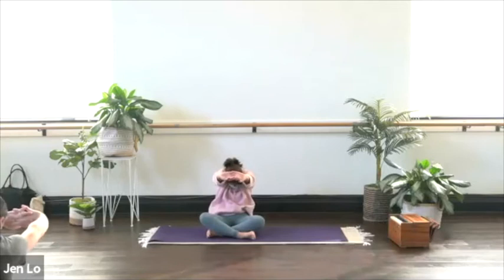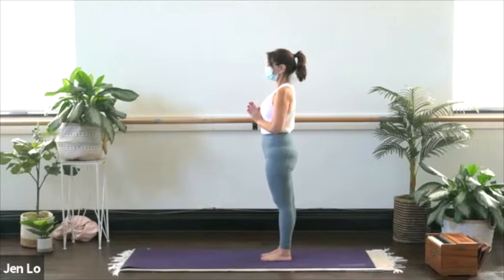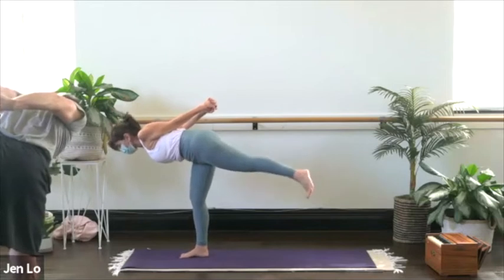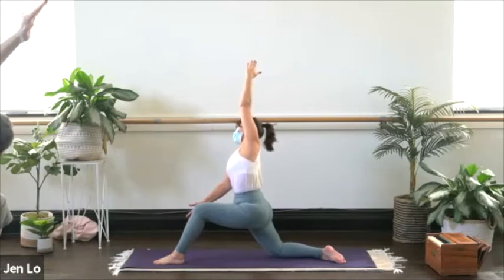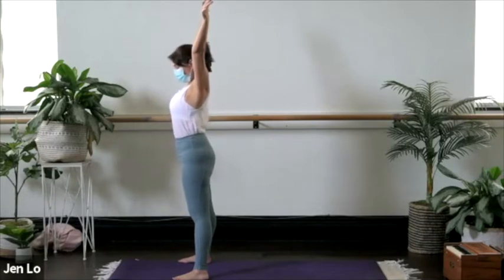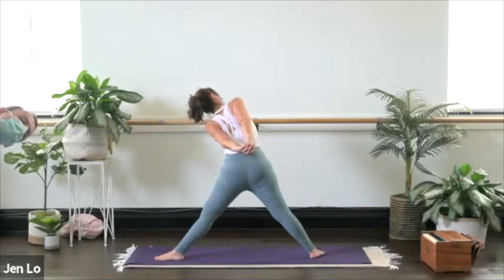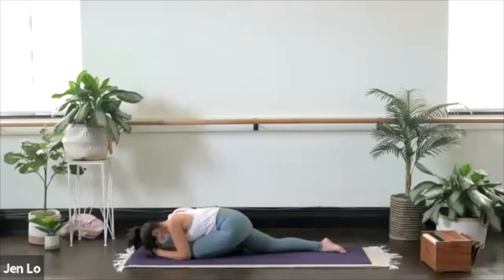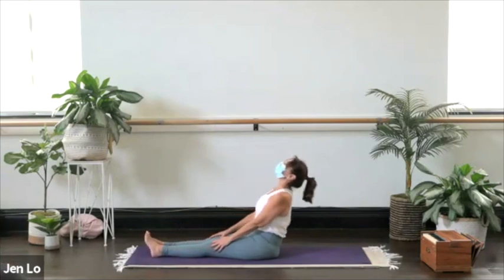Bhakti1: Why do you practice?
Let's be clear on why we do anything at all.

demo: Terri Merjano

NOTE: By participating in virtual yoga classes, understand that there is a possibility of physical injury and proceed at your own risk. The yoga techniques demonstrated during these classes are online so please understand that no instructor will be in a position to assist you. Understand that virtual yoga classes are not a substitute for medical care. If a minor child participates, assume responsibility for the child.